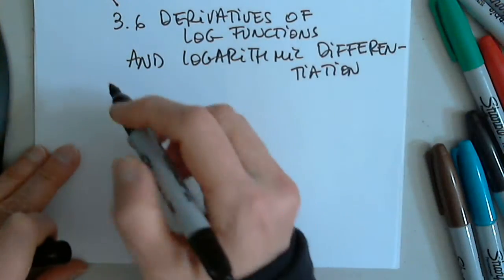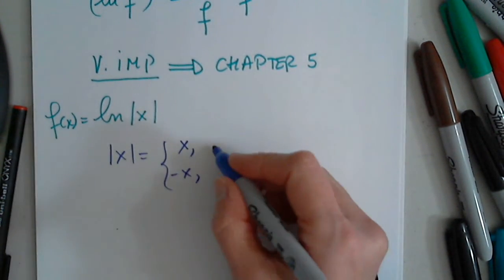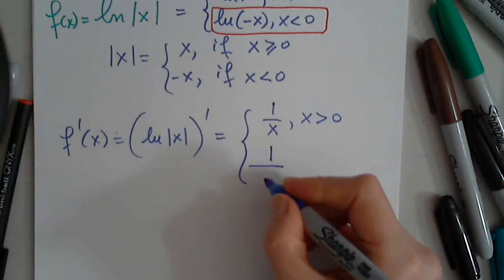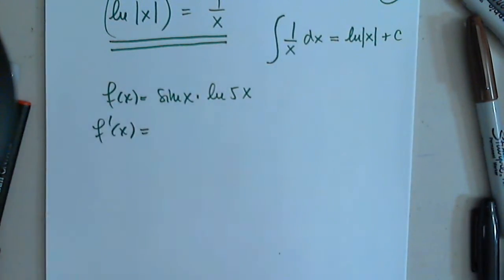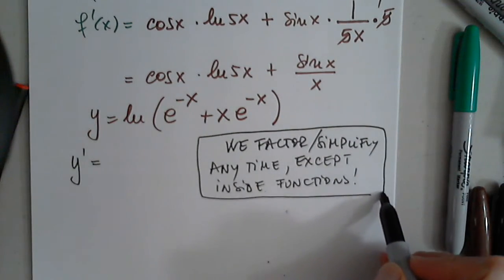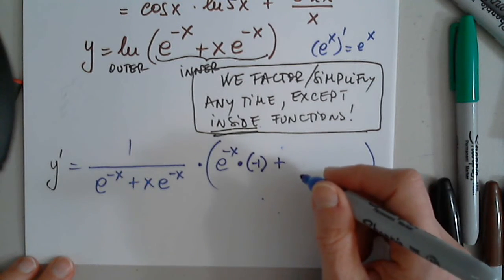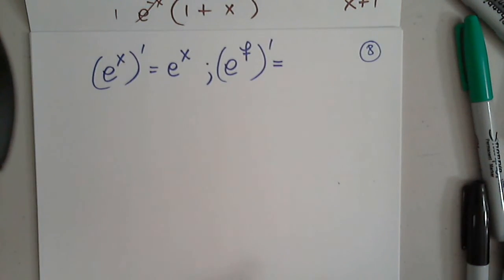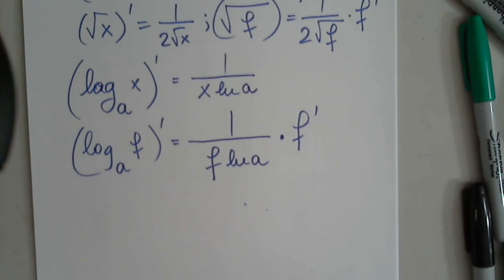MAT 191 3.3 - 3.7 PART 3 MARCH 4